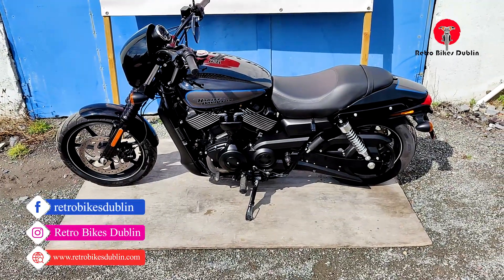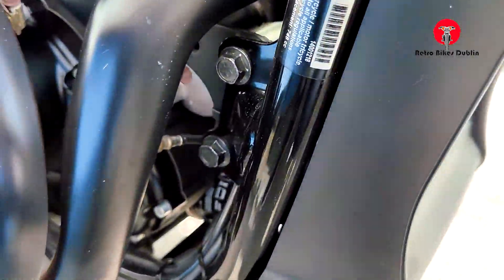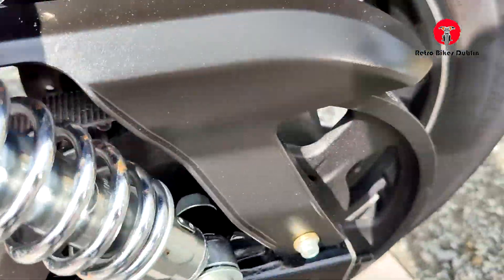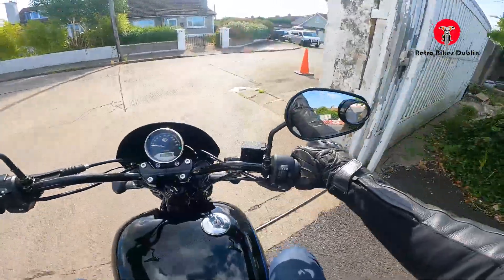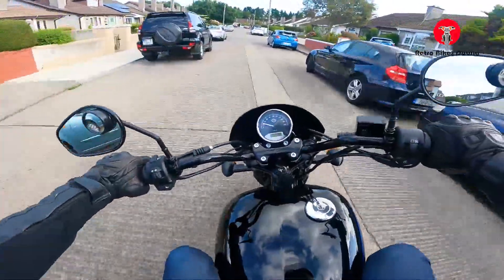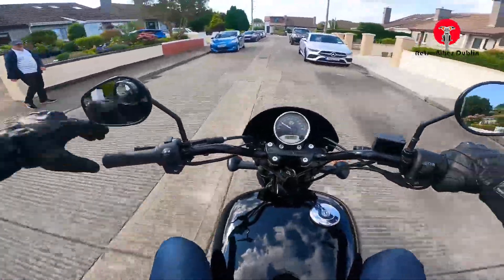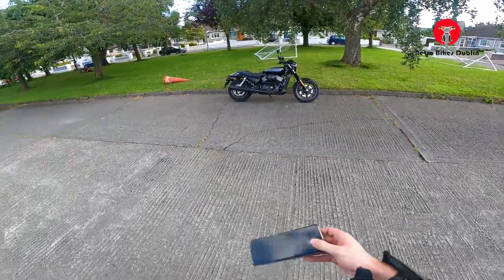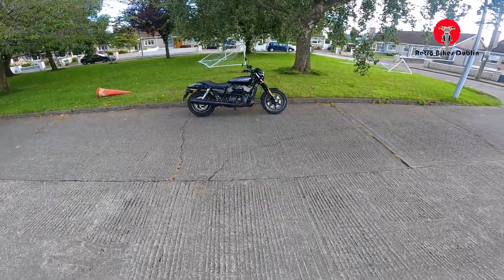2018 Harley Davidson Street Rod 750 - OUR FIRST HARLEY! Ride & Review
Harley-Davidson Street® models are designed for the next generation of global riders especially urban dwellers looking to express their individuality and independence. The nimble chassis and dialled-in suspension are designed and built to tear up the city streets and the minimalist, blacked-out appearance offers the perfect blank canvas for customization. With a blacked-out finish, the High Output Revolution X™ 750 engine features a dual throttle body, cylinder heads, enhanced intake ports and cams, and a 12.0:1 compression ratio that delivers 18% more horsepower and 8% more torque than the Harley-Davidson Street® 750.

Specifications:
Year: 2018
Engine: High Output Revolution X™ 750
Displacement: 749 cc
Engine type: V2, four-stroke
Power: 70.0 hp / 51.1 kW @ 9000 rpm
Torque: 65.0 Nm / 47.9 ft-lb @ 4000 rpm
Valves per cylinder: 4
Cooling system: Liquid
Gearbox: 6-speed
Starter: Electric
Fuel capacity: 13.20 litres
Fuel consumption: 4.50 litres/100 km (22.2 km/l or 52.27 mpg)
Dry weight: 229.0 kg (504.9 pounds)
Seat height: 765 mm (30.1 inches)
Top speed: 177 km/h / 110 mph